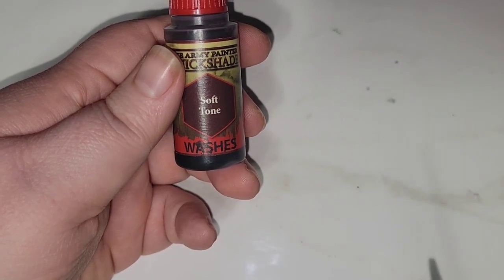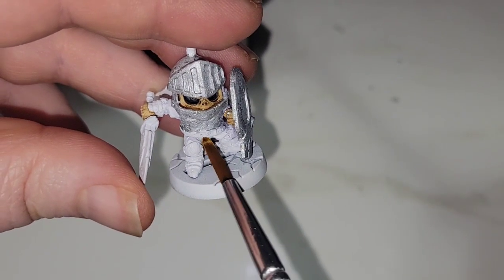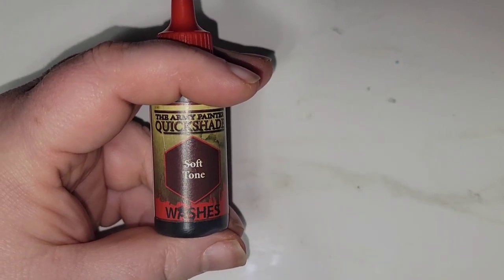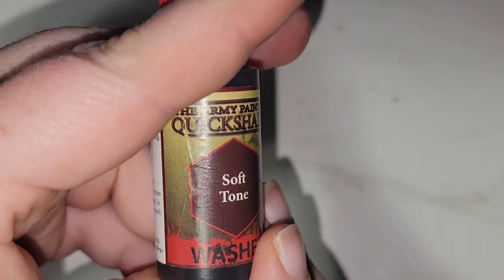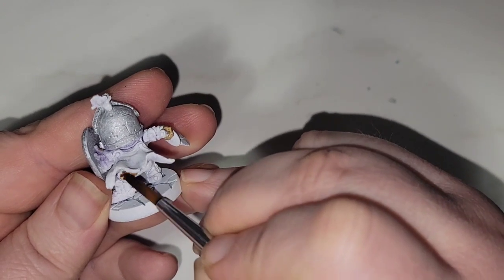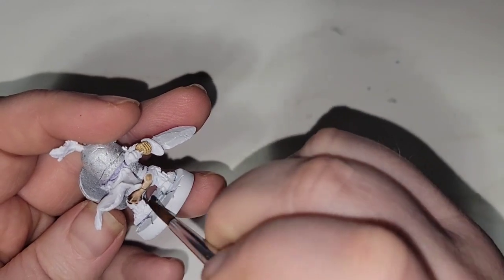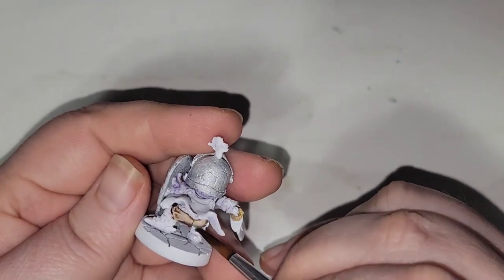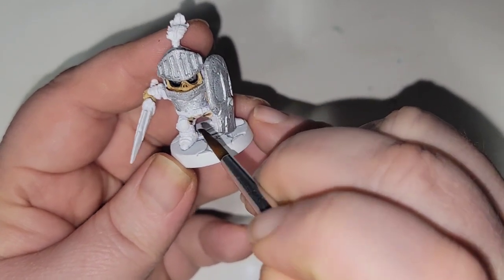🎨 The WyldWood Project | 🧟‍♂️ Painting Von Drakk Manor - Part 6 | 🧌 Pants & Tunics w QuickShades